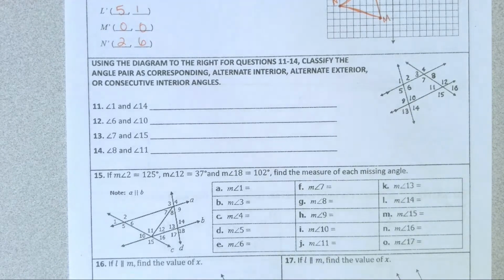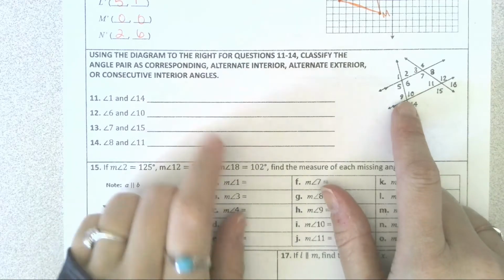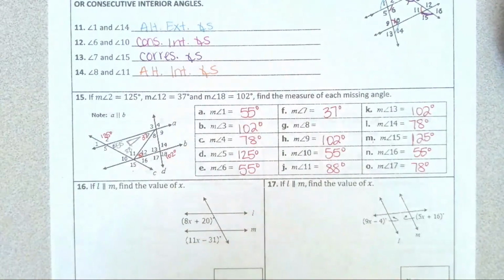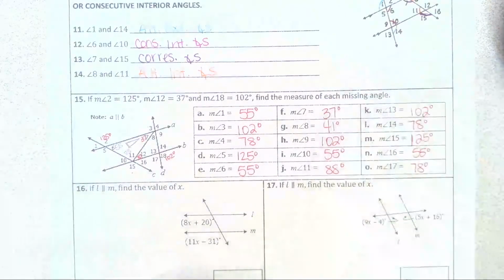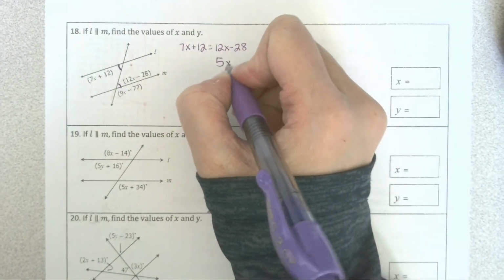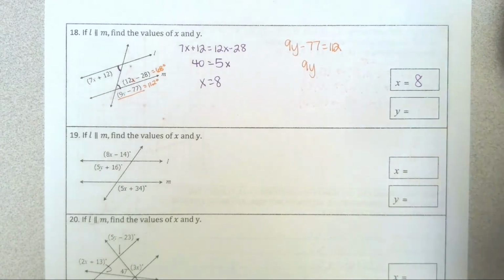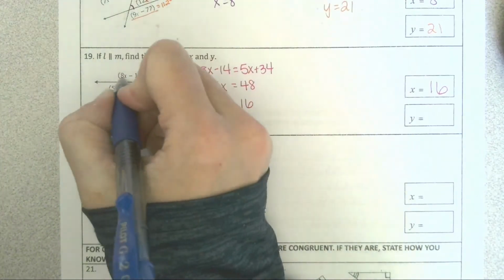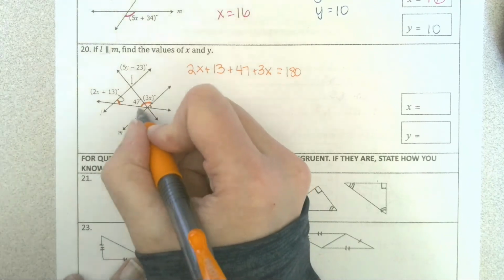Geometry Review Part 2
Transversals (#11-20)